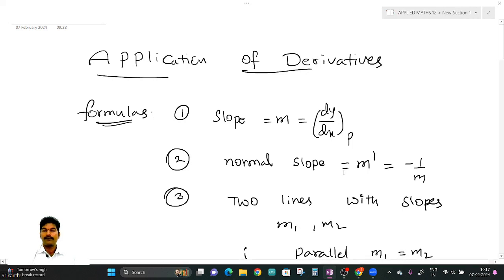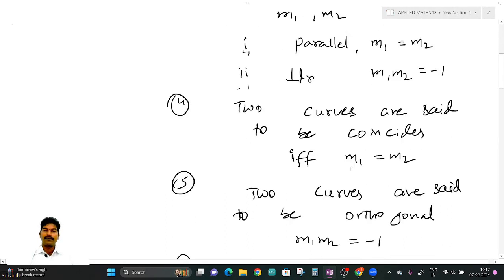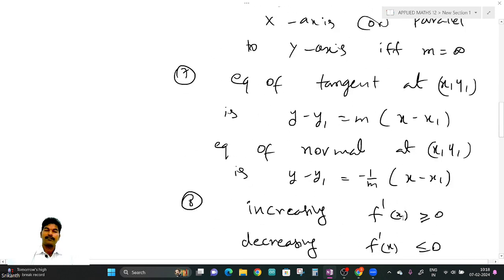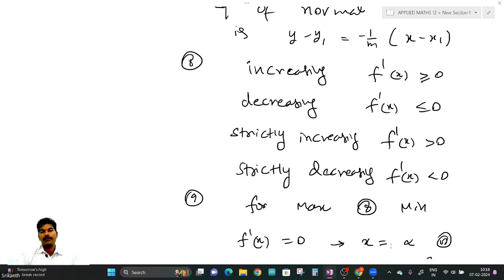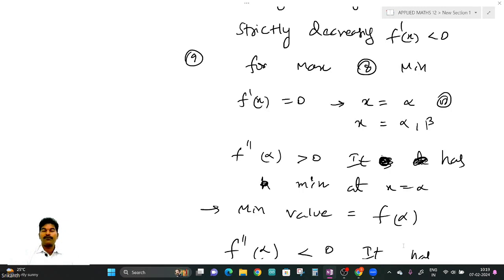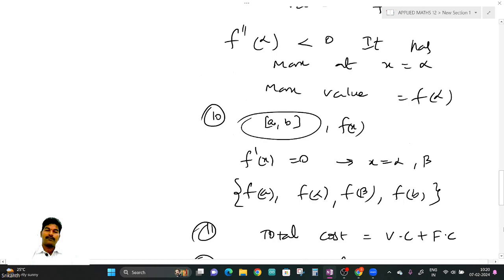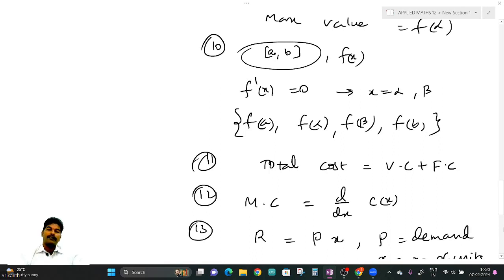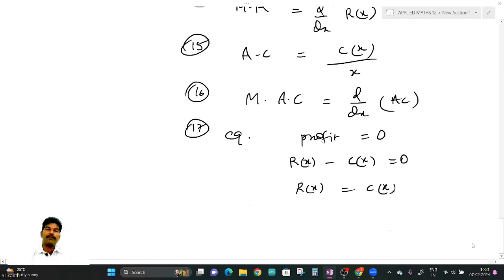applied mathematics| application of derivatives| formula | class 12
video titled "Application of Derivatives Formula in Class 12 CBSE" could cover various real-life scenarios where the concepts of derivatives are applied. This could include examples like optimization problems (maxima and minima), rate of change problems, related rates, and curve sketching. You could demonstrate how to use differentiation techniques such as product rule, chain rule, and implicit differentiation to solve these types of problems. Additionally, you may want to provide step-by-step explanations and practical examples to help students understand how these concepts are relevant and useful in everyday situations.